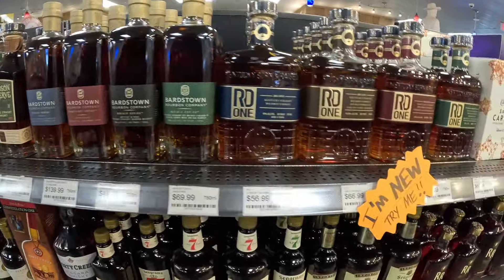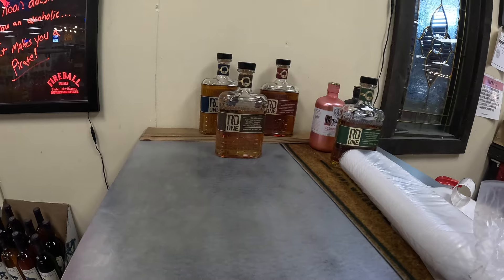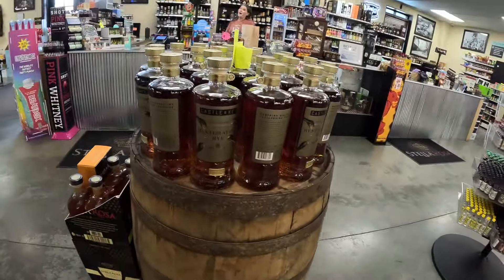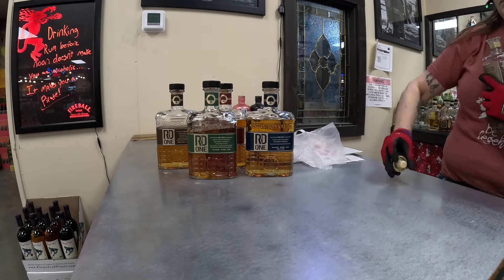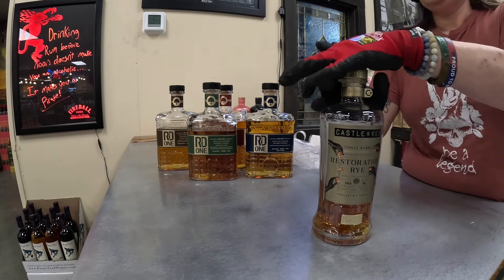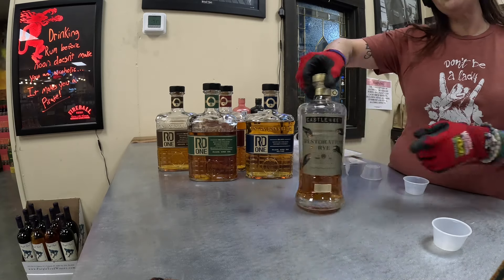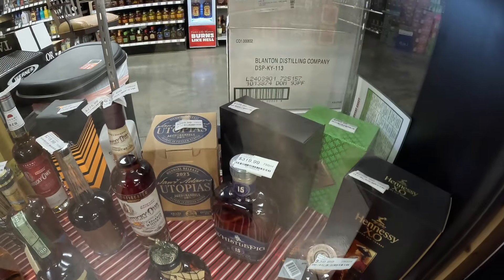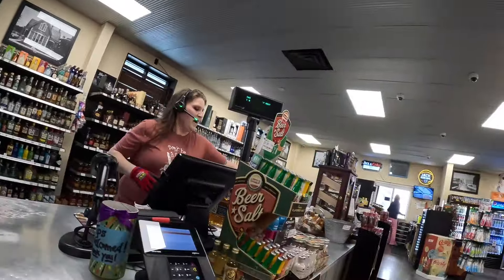The best RYE Bourbon on the shelf. Bourbon Hunting at my favorite place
C&C Liquor store in Jackson Tn, 38305. Bourbon Hunting at my favorite place .